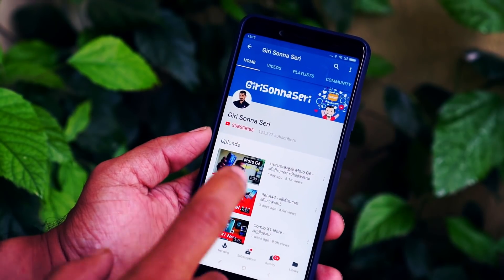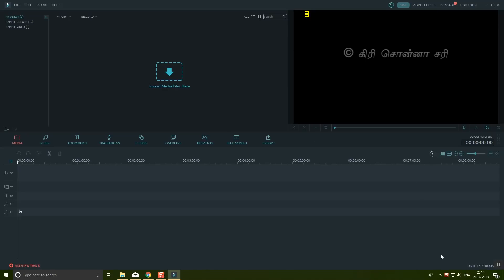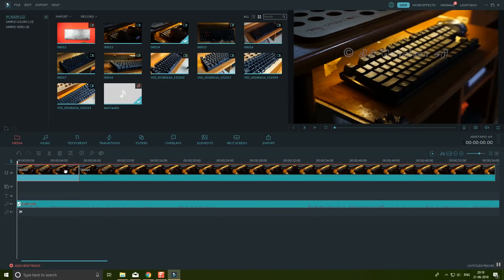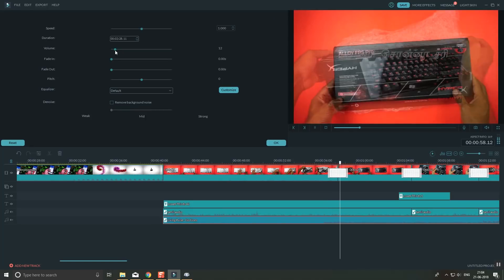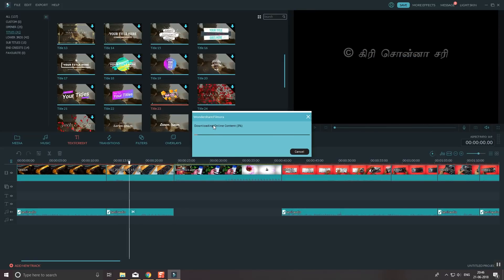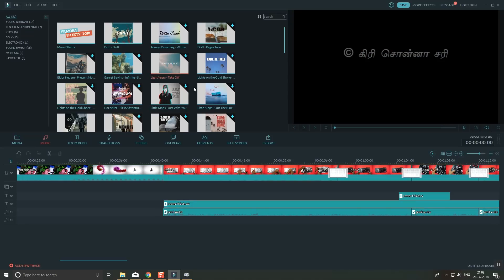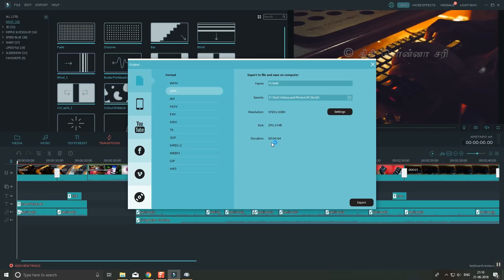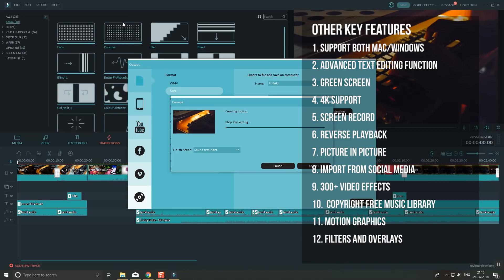How I edit my videos for Youtube with Filmora - in Tamil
எண்ணம் எழுத்து கருத்து - Spotify Podcast

RECOMMENDATION LIST (Updated May 2018)